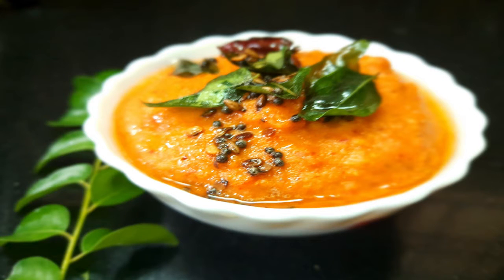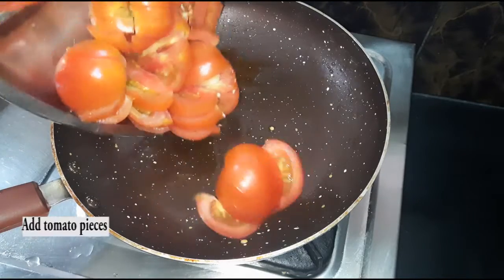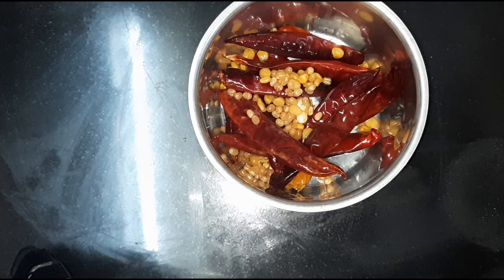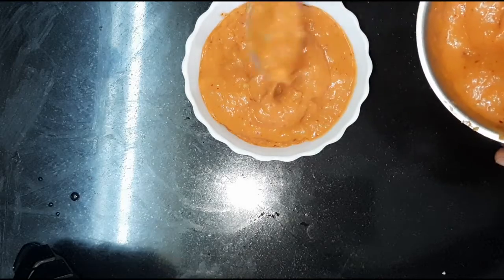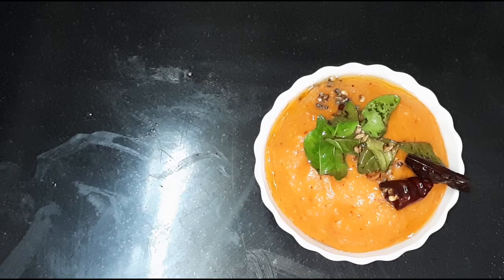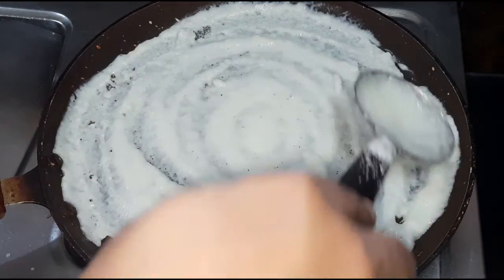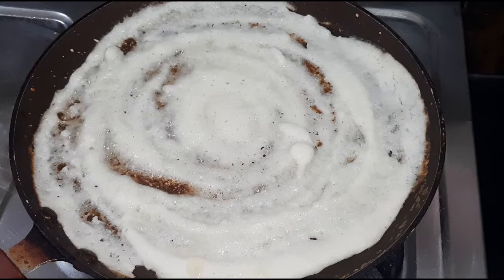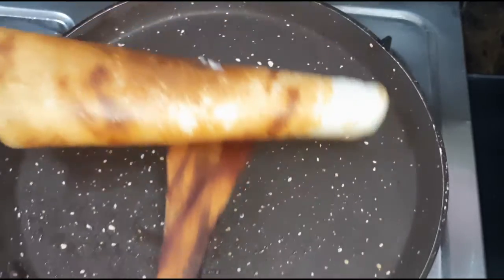Crispy Dosa with Tomato Chutney క్రిస్పీ దోస టమాటో చట్నీ Dosa With Tomato Chutney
Crispy Dosa With Tomato Chutney, Dosa And Tomato Chutney Recipe, Idli Batter Dosa And Tomato Chutney